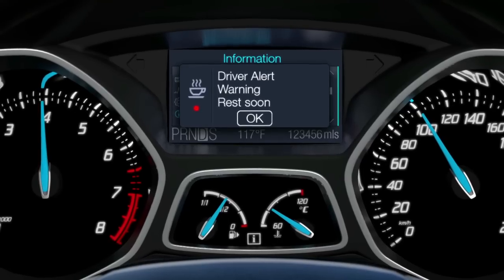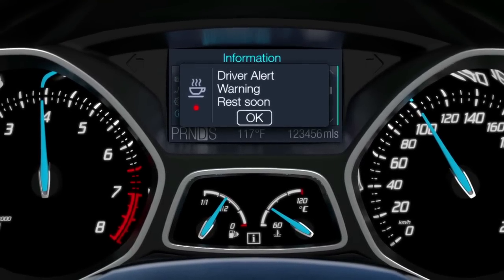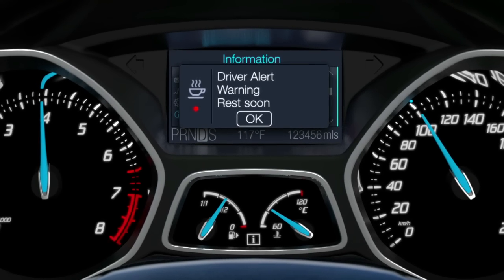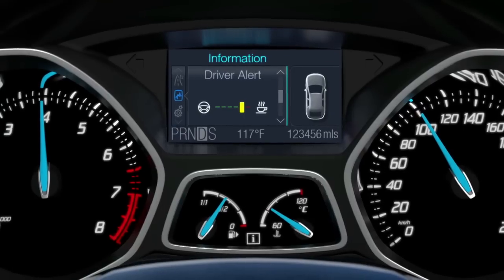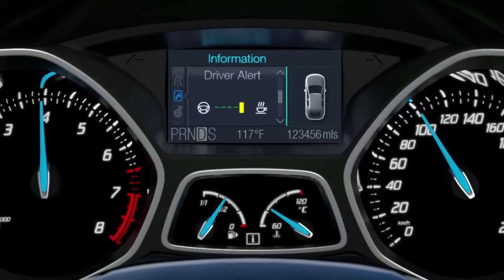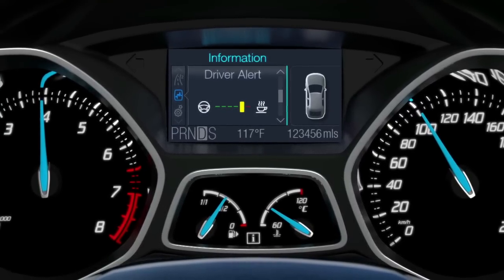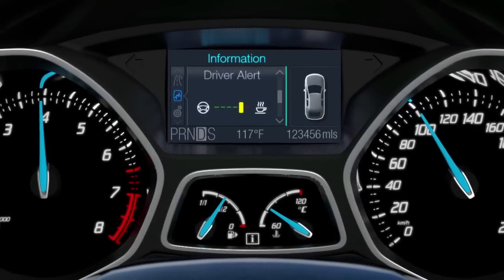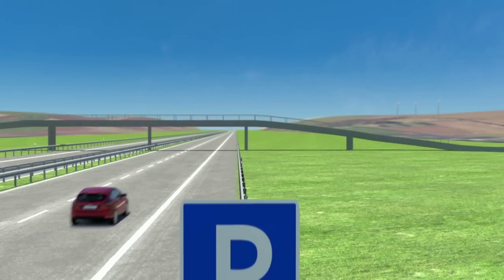Ford Focus - Driver Alert System